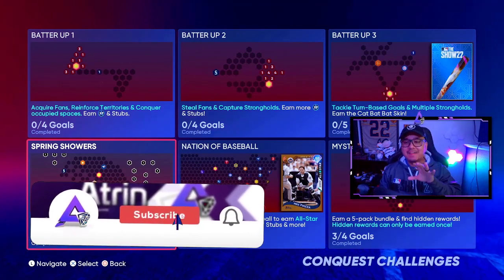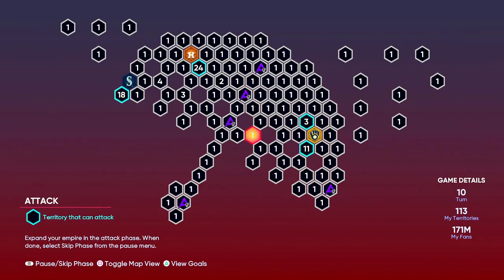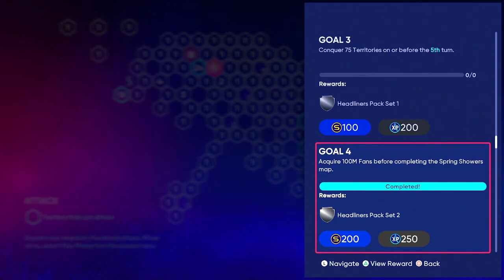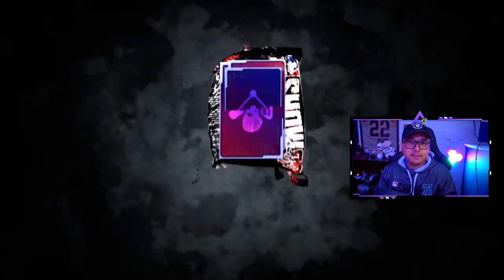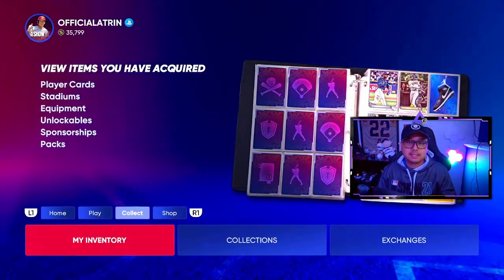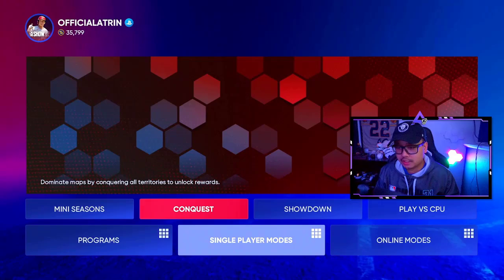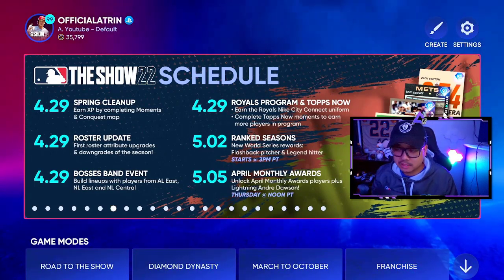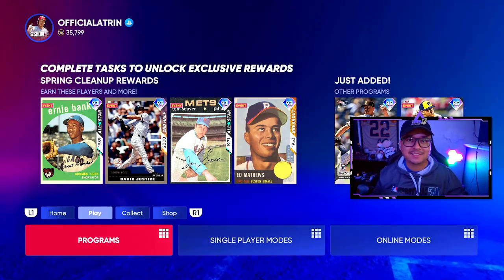EVERY HIDDEN REWARD LOCATION in SPRING SHOWERS CONQUEST! MLB The Show 22 Diamond Dynasty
14 FREE PACKS are in this Spring Showers Conquest Map!

JOIN Fanduel if you love DAILY FANTASY SPORTS! USE this link to double your deposit up to $500!

MY EQUIPMENT:
⇨Gunnar Glasses
⇨Elgato HD60
⇨Face Cam
⇨Head Set